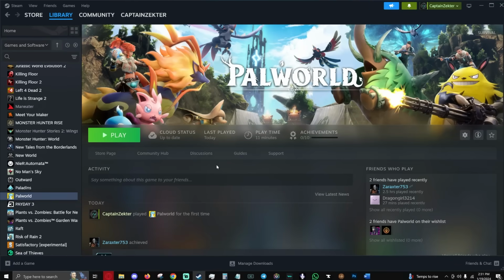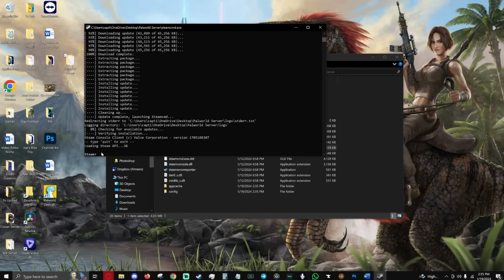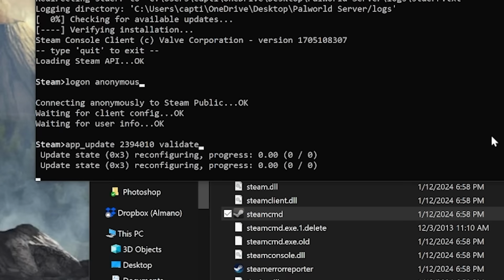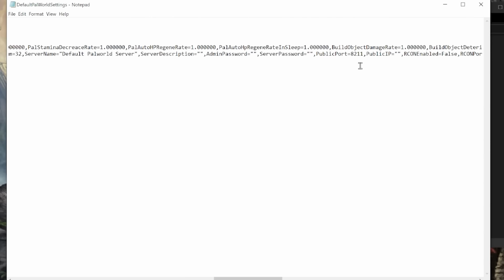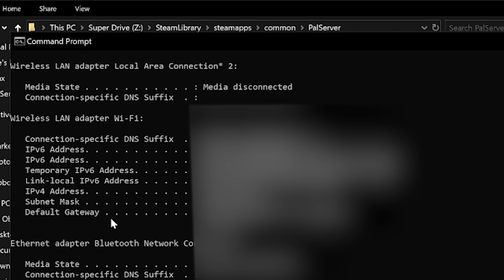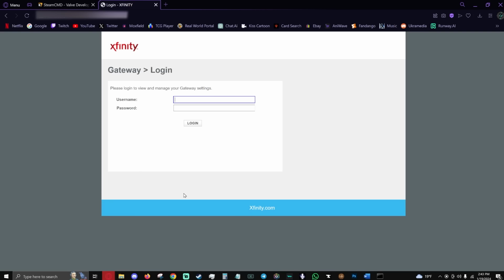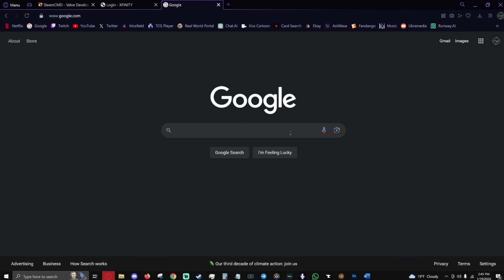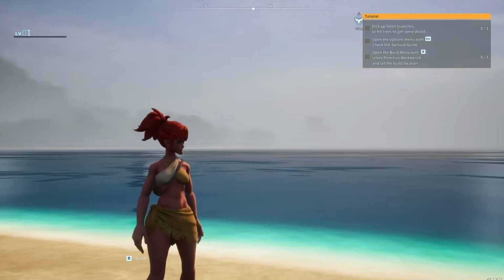How To Run Your Own Palworld Server on Your Computer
1. logon anonymous
     2. app_update 2394010 validate

2) Windows Search Bar
     1. CMD
     2. ipconfig
     3. Default Gateway Number

3) Router Login
     1. User Name: admin
     2. Password: password

4) Add 27015 Port as Well, forgot to put that one in the video because I didn't know if it was needed.